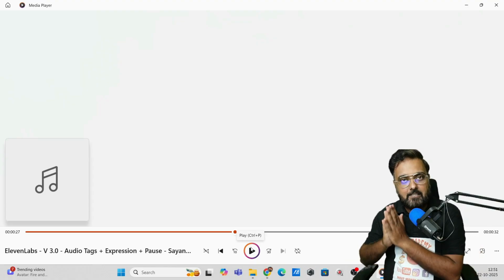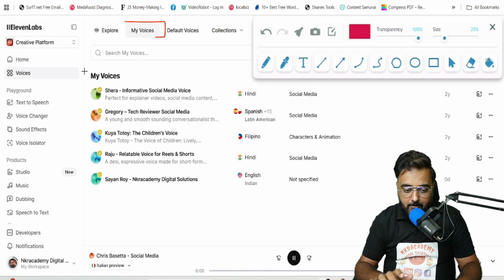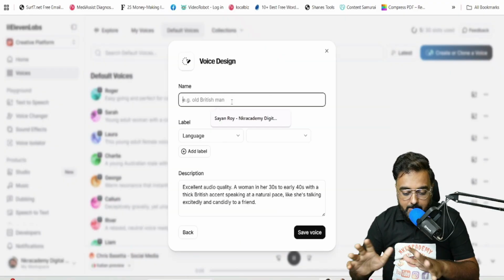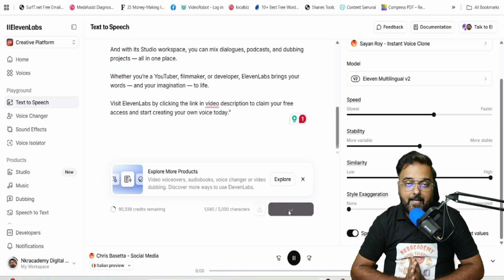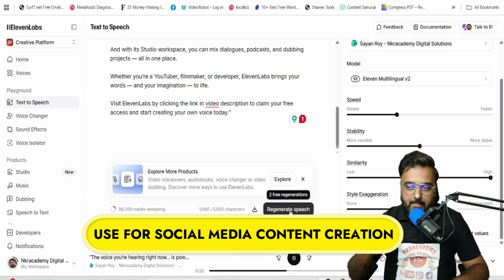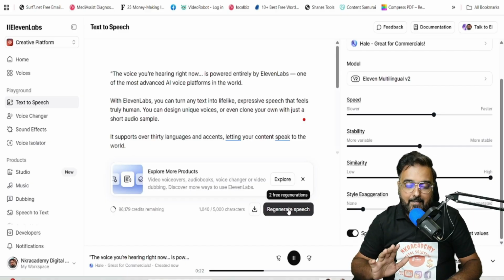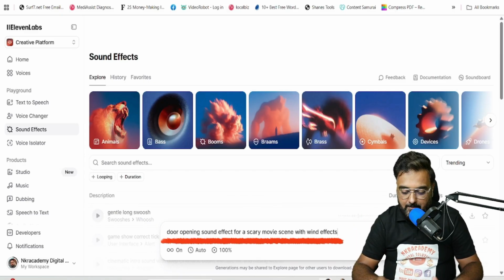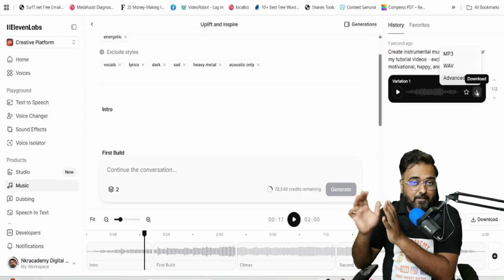🎤 ElevenLabs Full Tutorial (2025) | AI Voice Design, Voice Cloning, Dubbing, AI Music Generation 🎧🤖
Welcome to the Ultimate ElevenLabs Tutorial — your complete guide to mastering AI Voice Design, AI Voice Cloning, AI Dubbing, Voice Changing, AI Music Generation, and AI Sound Designing! 🚀✨
Perfect for YouTubers, creators, marketers, educators, podcasters, filmmakers and anyone who wants studio-quality audio with just a few clicks! 🎬🎙️

🔥 What You’ll Learn Inside This Tutorial

🎛️ AI Voice Design

 🎨 Create unique, human-like voices
 🗣️ Adjust tone, style, emotions & speaking speed
 🔧 Perfect for narrations, characters & storytelling

 🧪 Clone any voice with high accuracy
 🎤 Make your own digital voice clone
 🎬 Perfect for YouTube automation & brand voice consistency

🌍 AI Voice Dubbing

 🌐 Translate your videos to multiple languages
 🗣️ Auto-sync lips & expressions
 🔥 Grow your international audience effortlessly

 🎭 Transform any voice into male/female/child/robot styles
 🎮 Great for gaming, content creation & creative skits

🎵 AI Music Generation

 🎧 Generate custom background music
 🎼 Style-based compositions for ads, videos, podcast intros
 🔥 100% copyright-safe music

🔊 AI Sound Designing

 💥 Create cinematic sound effects
 🎬 Enhance transitions, intros & storytelling
 🎧 Perfect for movies, ads, reels & video editing

 🎥 YouTubers & Creators
 🎙️ Podcasters
 🧑‍🏫 Educators & Coaches
 🧑‍💻 Digital Marketers
 🧩 Short-form Video Editors
 🎮 Gamers & Streamers
 🧪 AI Enthusiasts

⚡ Why ElevenLabs?

 🥇 Most natural & realistic AI voices
 🚀 Fast processing
 🌍 Supports multiple languages
 🎤 Best in class for voice cloning & dubbing

👍 Don’t Forget